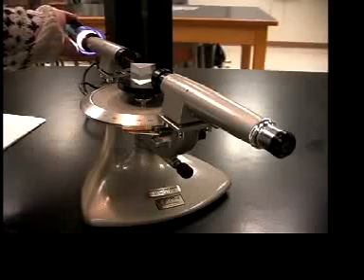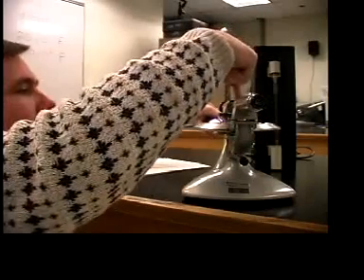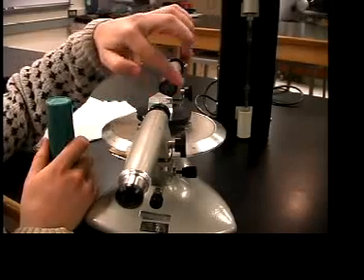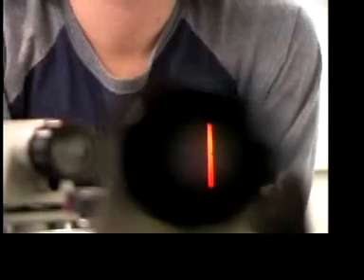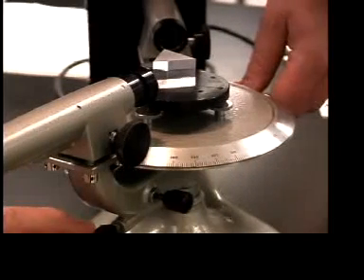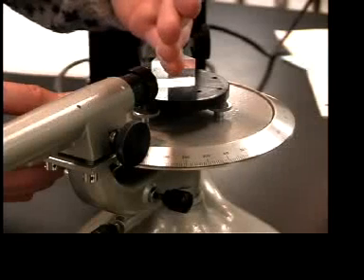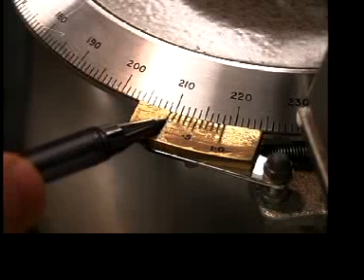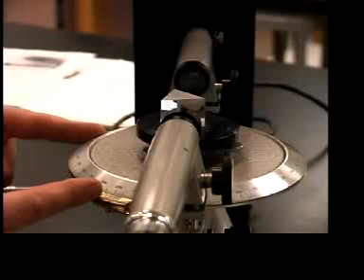Spectrometer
Lab Experiment - Spectrometer Lab Experiment